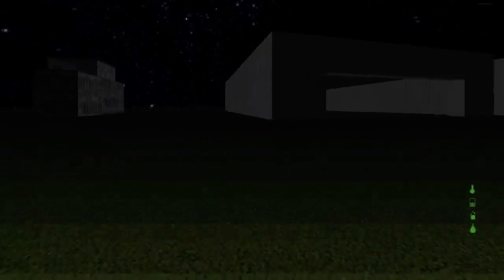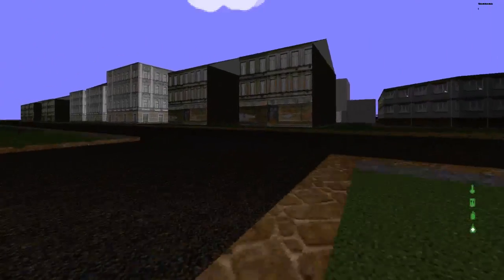DoomZ 11.0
A project that I have been working on by myself for a while to remake DayZ in Doom (because I had had it with Zombies walking through walls and figured that Doom is a far more suitable engine to use)

The graphics will change as a lot of stuff is there as placeholders because I want to get the features in there first.

This is my first map in many years, and my first time using the Zdoom features. I am not a coder, and I'm no artist, but I have enthusiasm, and if anyone wants to join in by drawing a gun, or making some buildings etc, the more the merrier.

Apologies for the wind noise - that's my first video recording.

Currently this just runs in 1080p (the UI is screwed at any other res) I made a temporary fix for 720p ). it looks even worse, but it works for now

If you have any questions, or feedback, please ask away.

I made a second level to help with creating weapons and testing sprites - this time with 90% less wind